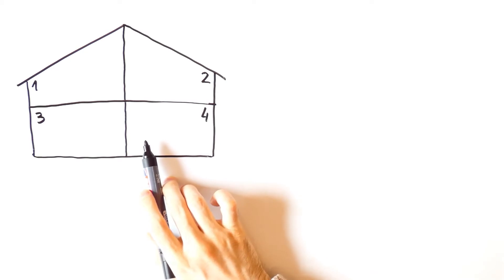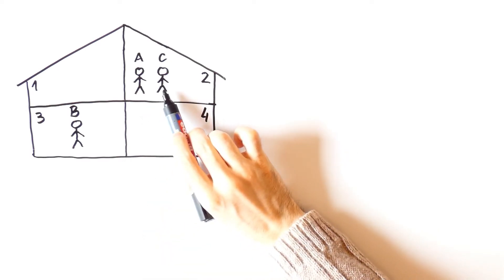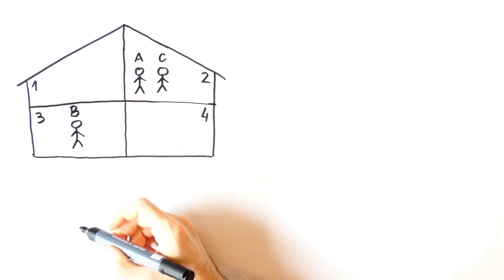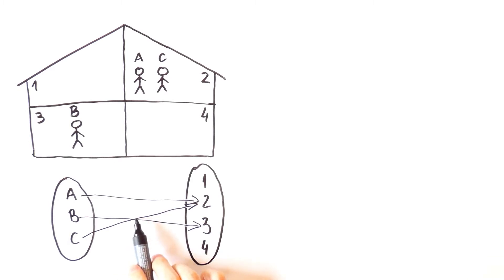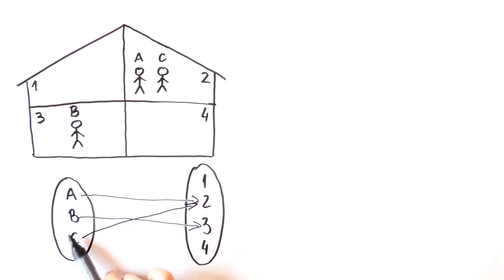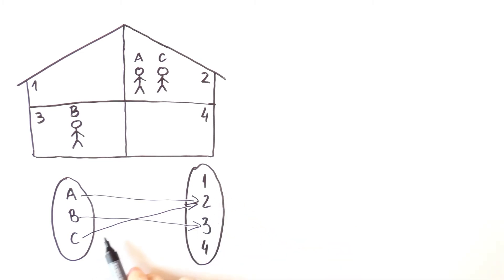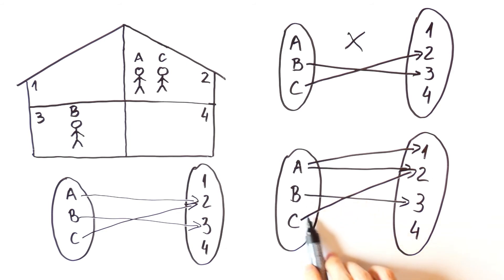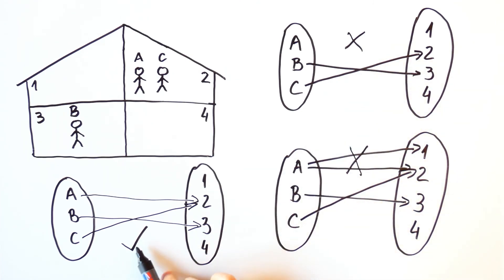Introduction to Functions — People in Rooms Example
In this introductory video on functions, we take a look at an example of people in rooms. In that example are 3 people and 4 rooms. The function that we observe tells in which room is each person. We also use that example to show what isn’t a function.

Timestamps:

00:00 - House with 4 Rooms
00:14 - 3 People in the House
00:28 - Example of a Function
01:30 - What is not a Function
01:53 - How to Generalize from This Example